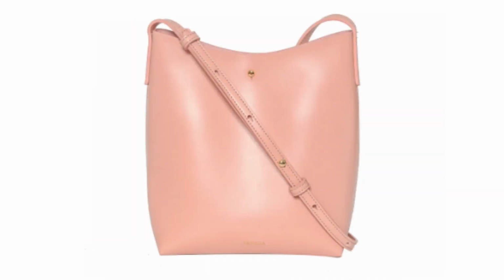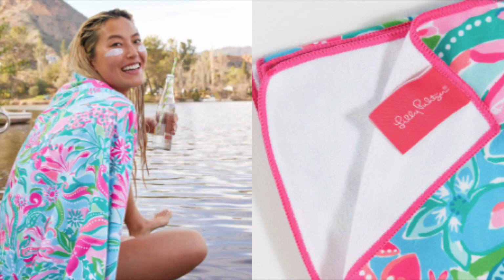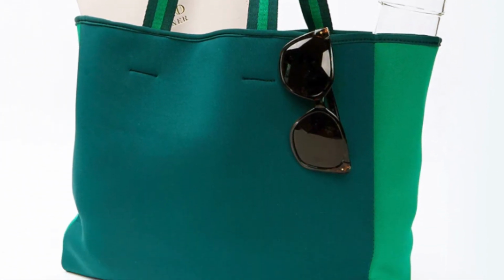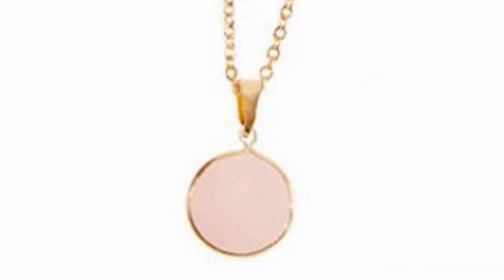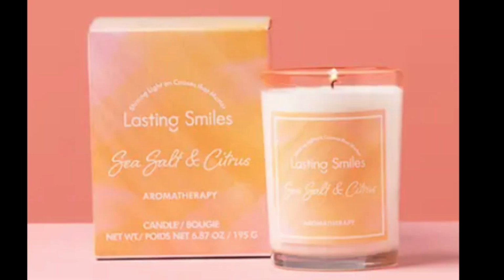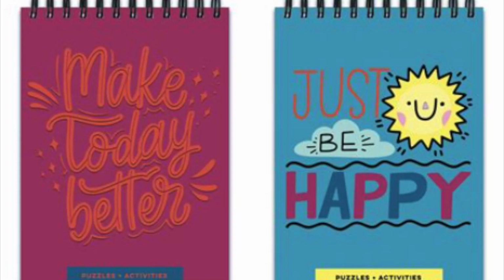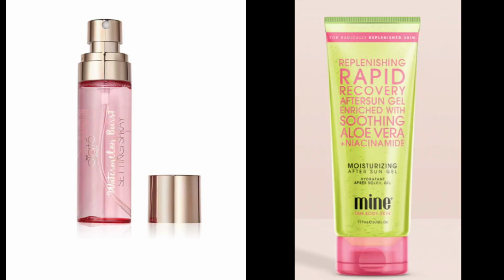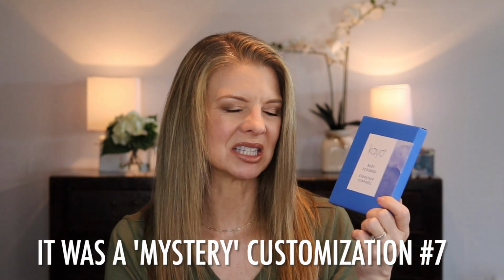FabFitFun Summer 2022 - CRAZY GOOD Value - Over 50 Women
00:00 Introduction
00:31 Customization #1
01:59 Customization #2
03:08 Customization #3
04:50 Customization #4
05:37 Customization #5
06:26 Customization #6
07:57 MYSTERY???

 FoxyBae Rose Gold Blowout Dryer Brush Pro
IGK Legendary Dream Hair Shampoo & Conditioner
ELEMIS Pro-Collagen Night Cream
Samara Shoulder Bag
Draper James Woven Seagrass Tray
Free People Cara Seamless Bralette
Society6 Outdoor Blanket
First Aid Beauty Ingrown Hair Pads & KP Bump Eraser Body Scrub
Lilly Pulitzer Lounge Towel
Material Kitchen Stacking Canisters
OUAI Scalp & Body Scrub
Z Gallerie Multi-Use Storage Duo
Summersalt Neoprene Beach Tote
Cosmedix Superfood Scrub – Brightening Acai Infused Clay In Shower Mask
TULA Skincare Protect + Glow – Daily Sunscreen Gel SPF 30
COOLA Mineral Face SPF 30 Matte Finish Cucumber
New Balance Ab Wheel
Rae Dunn Guac Salsa Bowls
Baublebar Build Your Own Necklace Clasp + 2″ & 4″ Necklace Extender, Sanctuary Project Rose Serenity Necklace Bundle
dr.brandt skincare Do Not Age Time Defying Cream
Fenty Beauty by Rihanna Full Frontal Volume, Lift & Curl Mascara
Truly Clear Truly Gone Acne Patches
Illamasqua Gel Sculpt Contour
Lasting Smiles Sea Salt and Citrus Soy Candle
Whish Beauty Whish Rose Hip and Lotus Firming Sleep Mask
Poolside Water Resistant Pouch
SOAR Desk Mat AHAVA Essential Day Moisturizer
AHAVA Essential Day Moisturizer
Cuccio Naturale Milk & Honey Cuticle Oil
grace & stella pink eye mask
grace & stella if eyes could smile cream
TF Publishing Brain Teasers + Activity Book Bundle
Anastasia Beverly Hills Matte Lipstick
Billion Dollar Brows Condition, Color & Control Bundle
Natura Brasil Murumuru Hair Leave-In Conditioner
Fekkai Technician Color Shampoo Extended Color Vibrancy
Fekkai Technician Color Conditioner Extended Color Vibrancy
Indie Lee COQ-10 Toner
Monroé Classique Watch in Sunburst Solérose
Sonix Bluetooth Speaker
Virginia Wolf Multi Wear Wrap
MineTan Body Skin Recovery After Sun Gel
Ciaté London Watermelon Burst Setting Spray
ESPA Exfoliating Body Polish, Voesh Manicure Bundle